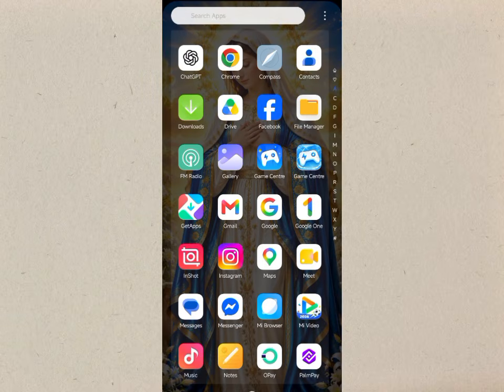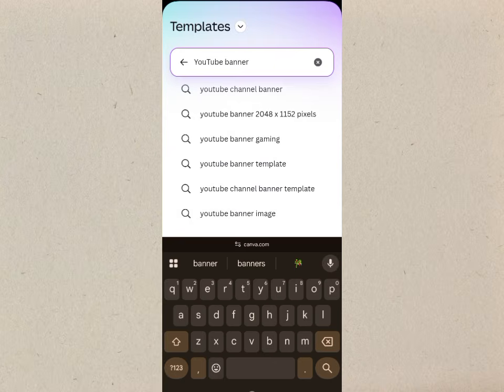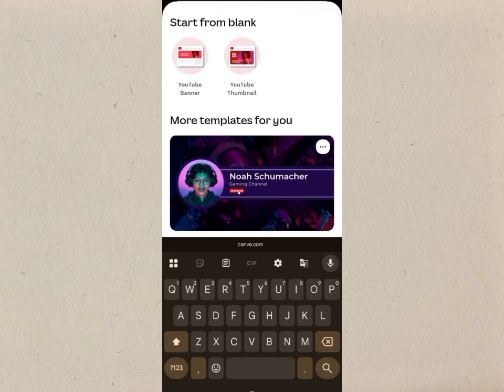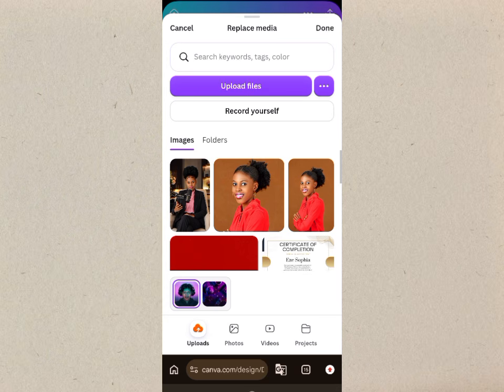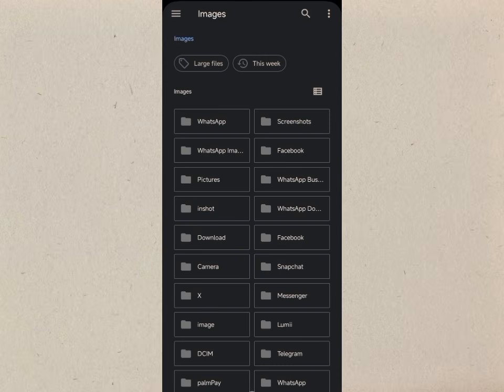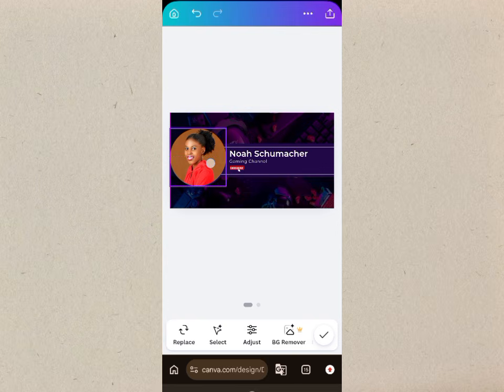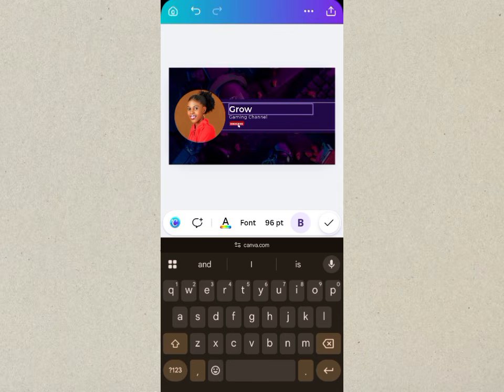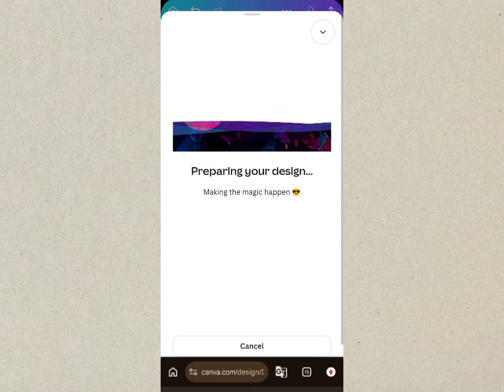HOW TO CREATE A YOUTUBE CHANNEL BANNER ON CANVA 🔥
Learn how to create a professional YouTube Channel Banner using Canva, even if you’re a complete beginner!

In this easy step-by-step tutorial, I’ll show you how to design a beautiful YouTube banner that makes your channel look more professional and attractive.